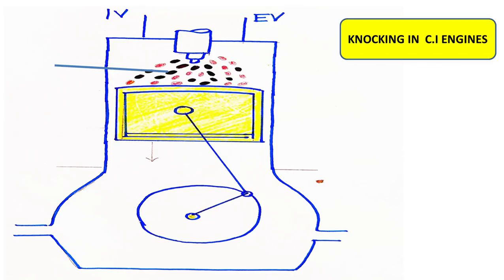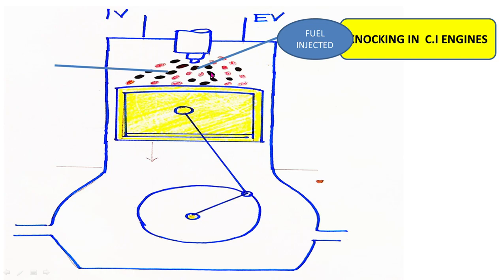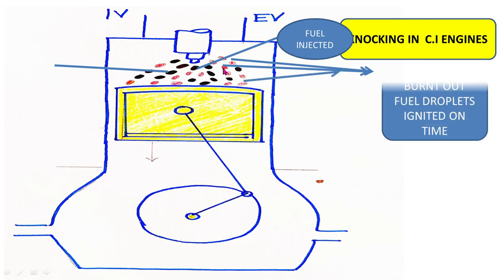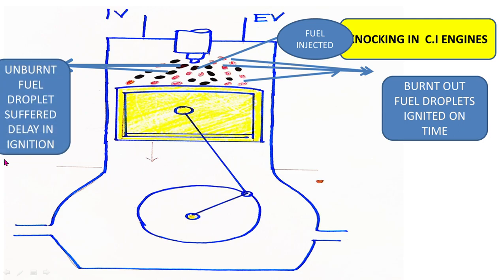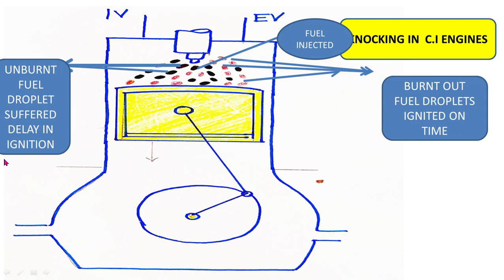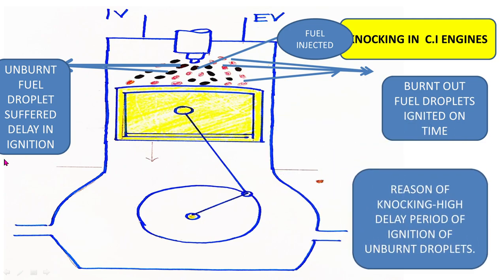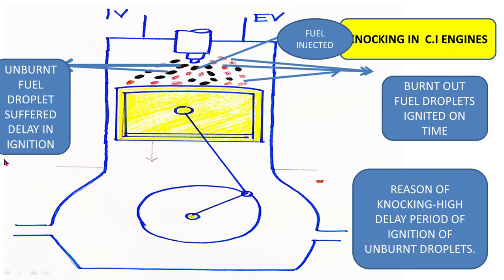knocking in compression ignition engines|detonation in CI engines|abnormal combustion in CI engine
this video contains information about phenomenon of knocking in compression ignition ingines in very simple way,the process of abnormal combustion in c.i engines has been discussed in this video.
high delay period,ignition lag,chemical lag,